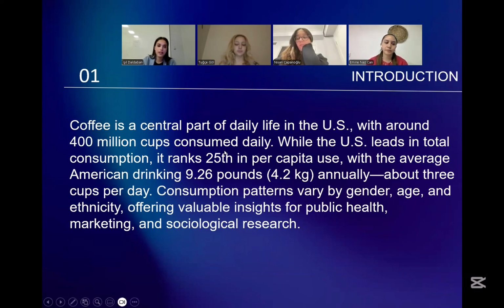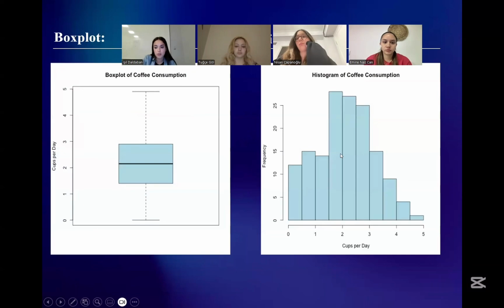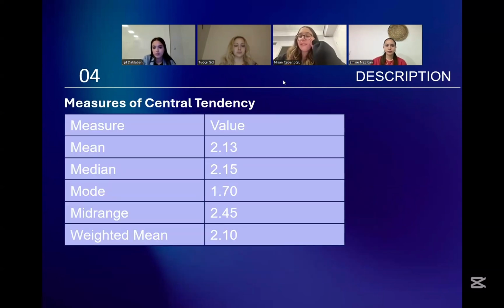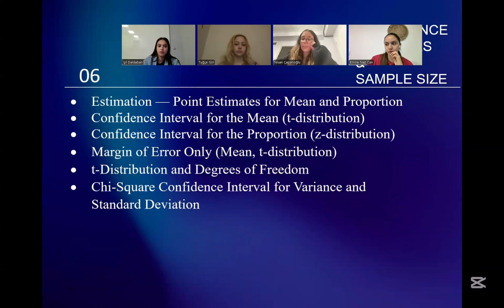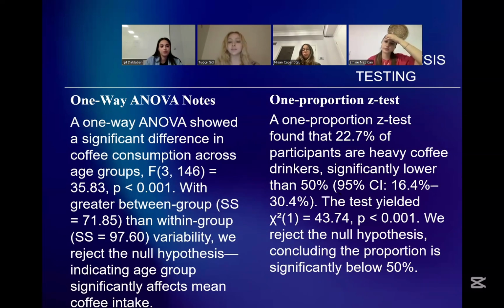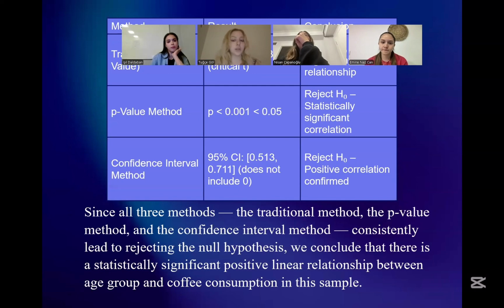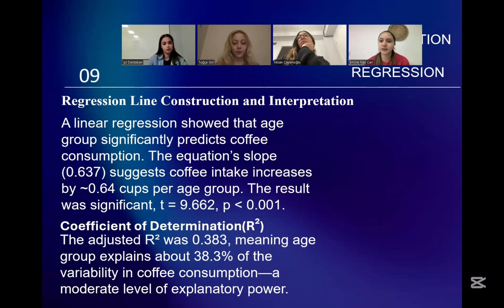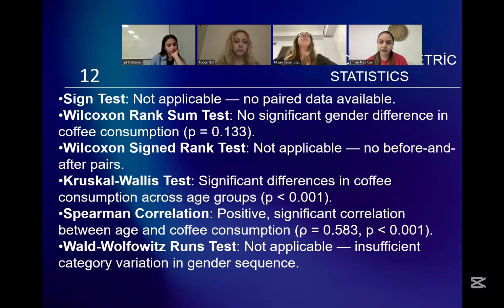How does daily caffeine consumption differ by age, gender, and ethnicity in the USA?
2365429 IŞIL DALDABAN
2365323 TUĞÇE GÖL
2364682 NİSAN ÇAPANOĞLU
2365897 EMİNE NAZ CAN